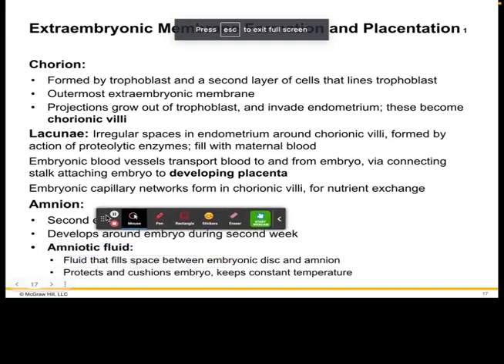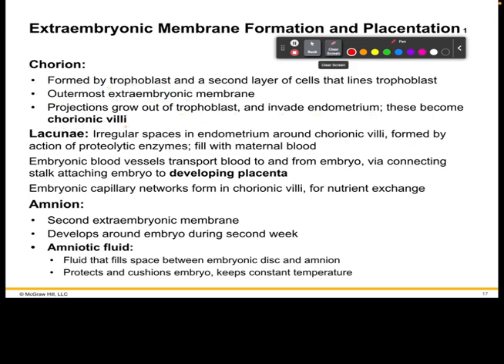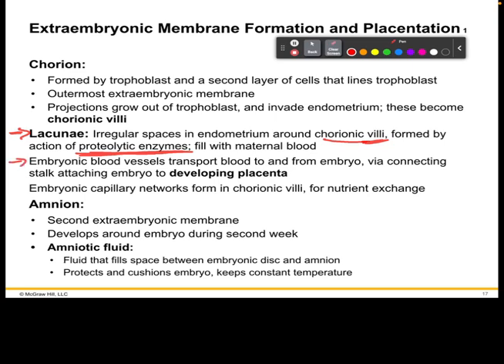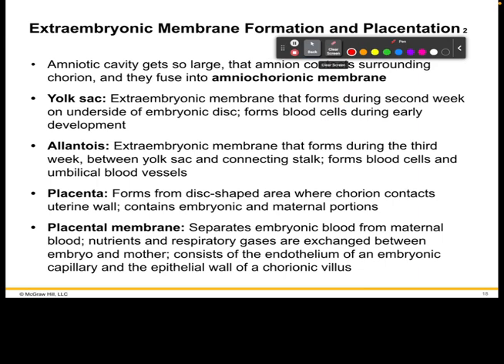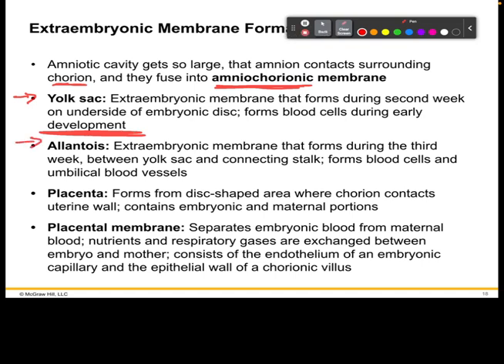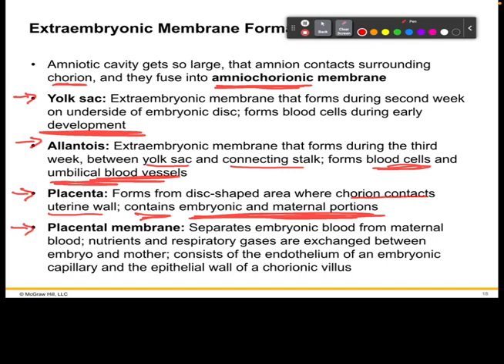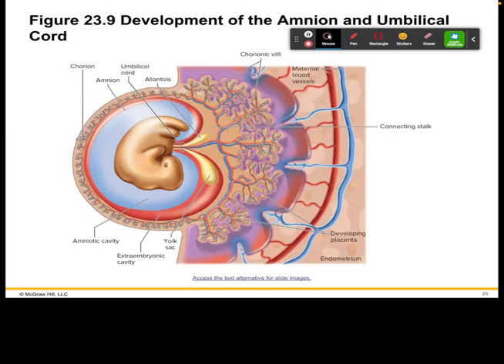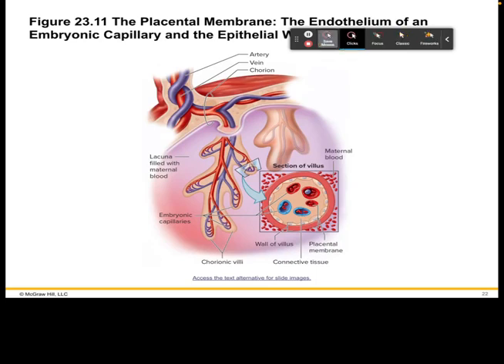Ch23 7 Pre embryonic Stage Extraembryonic Membrane Formation